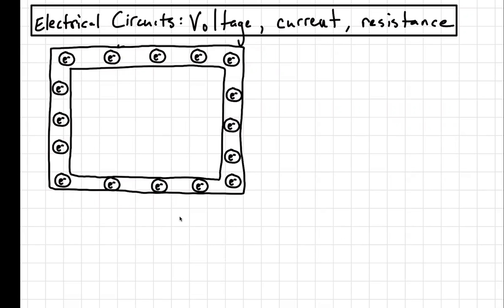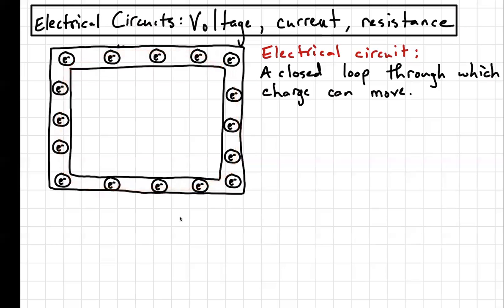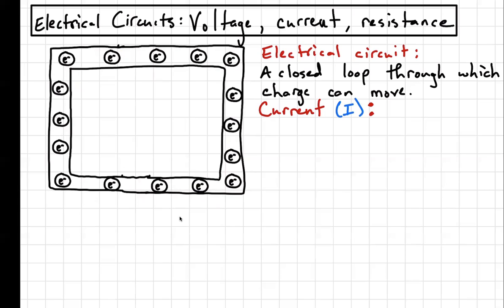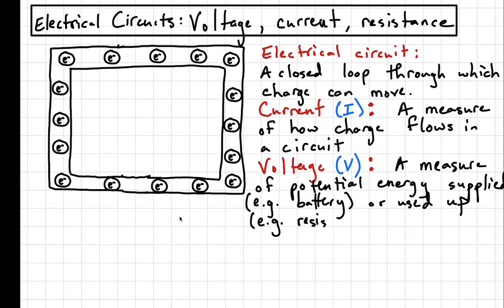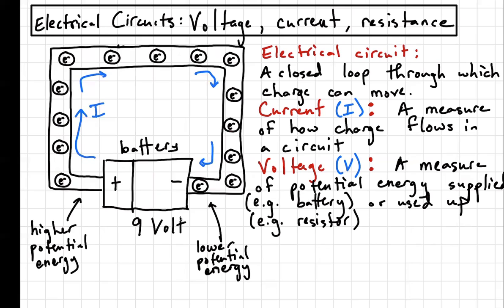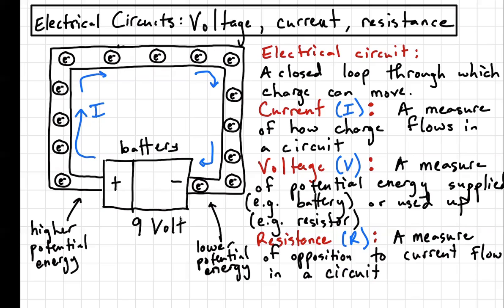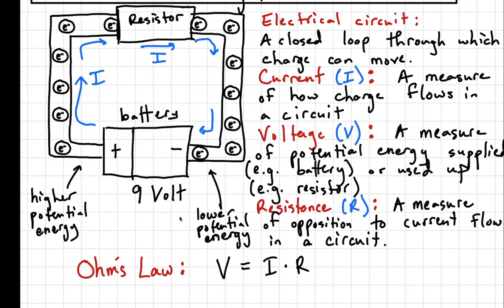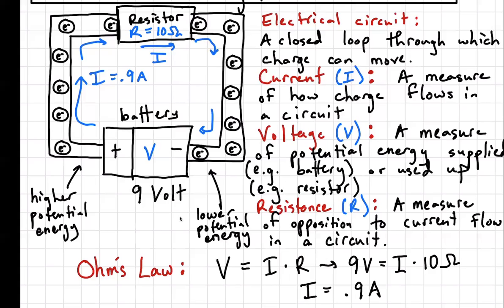1 Electrical Circuits: Voltage, Current and Resistance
Brief, qualitative definitions of electrical circuits, voltage, current and resistance.